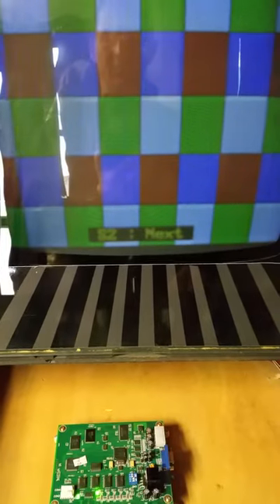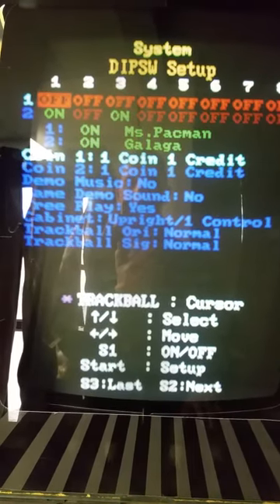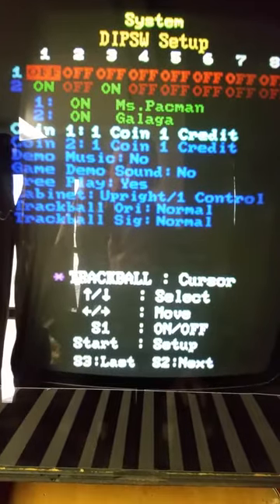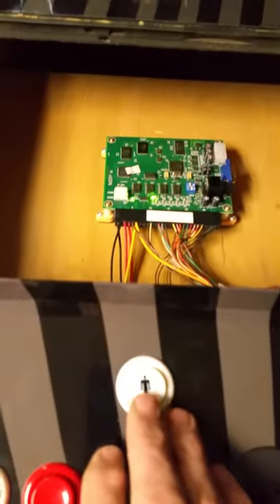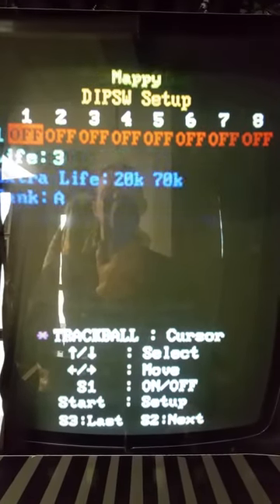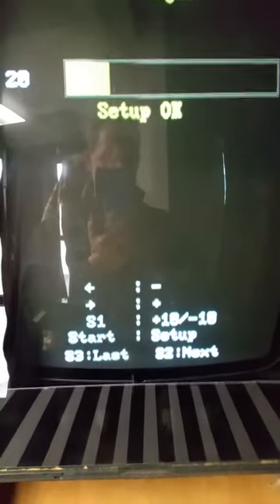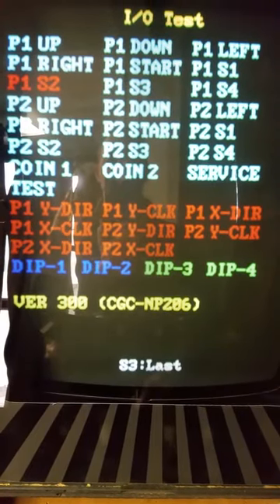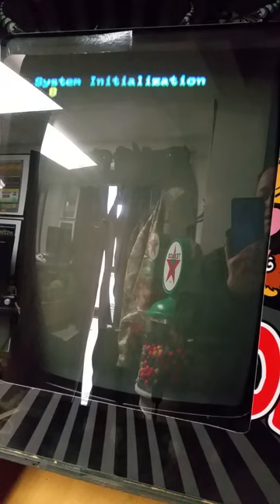60 in 1 dip switch settings